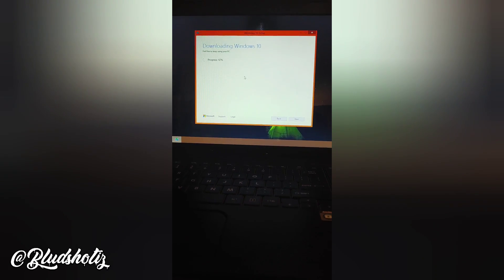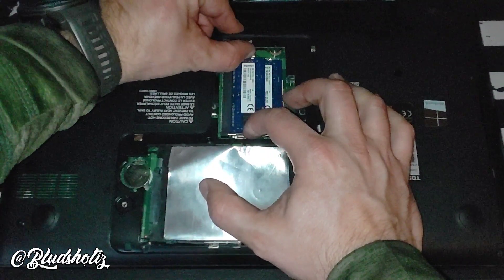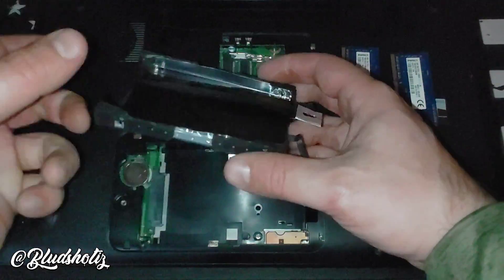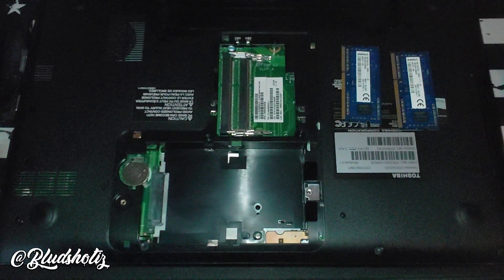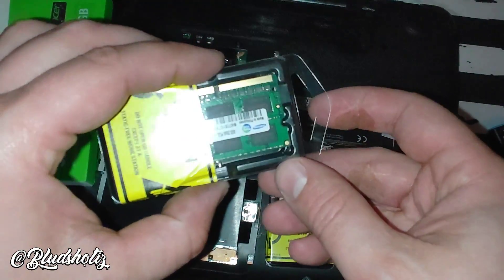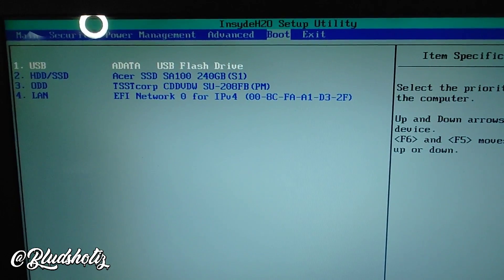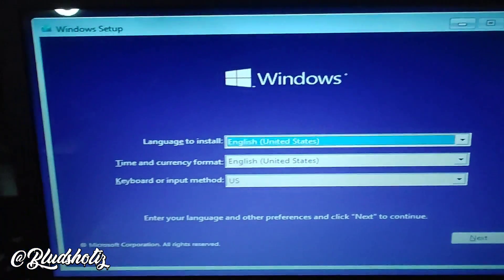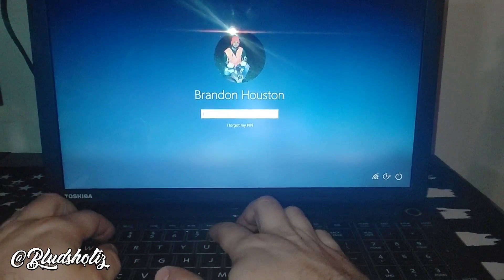Reviving my Toshiba Satellite C55!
I know I muttered um about 56 times throughout the video, sorry for that. Hopefully in the future I can get a teleprompter. 🤣

Parts:

Samsung ram Memory 16GB kit (2 x...

Acer SA100 240GB SATA III 2.5...